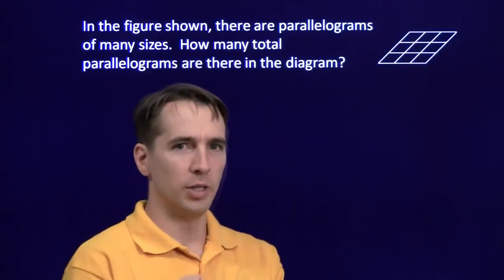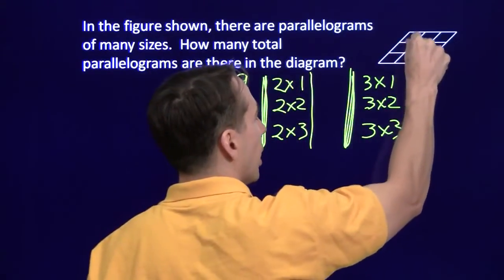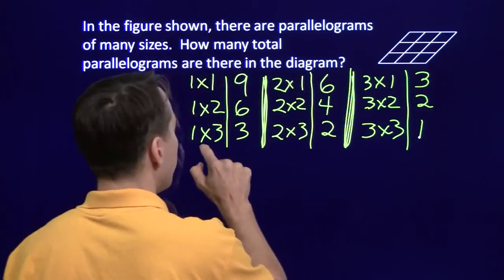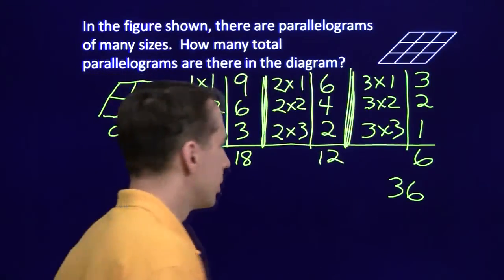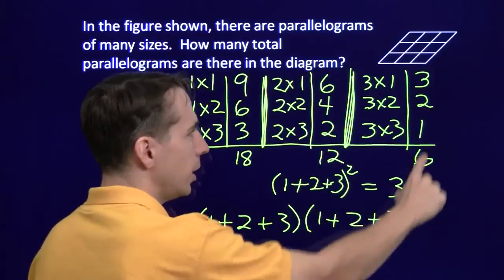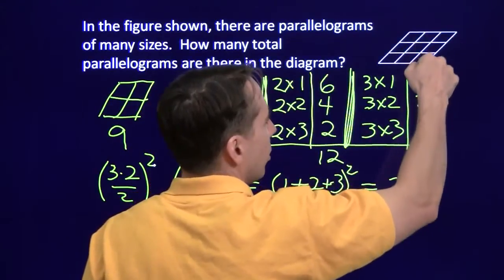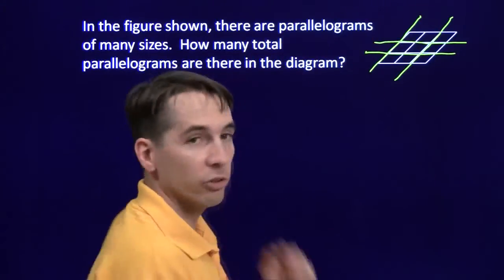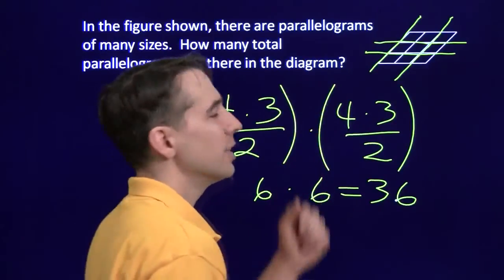MATHCOUNTS Mini #21 - Counting Rectangles in a Grid/Squares in a Lattice Grid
This video focuses on counting rectangles in a grid/squares in a lattice grid.